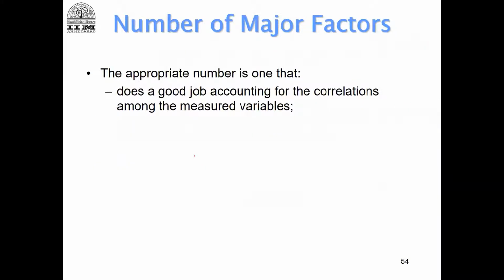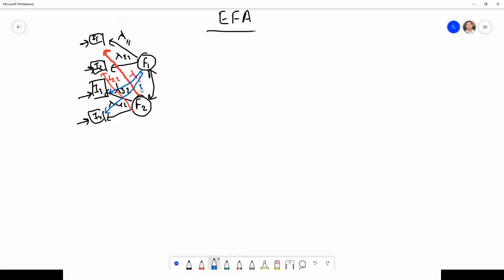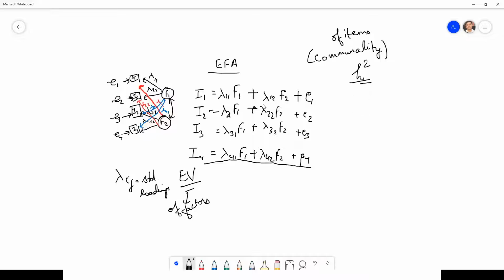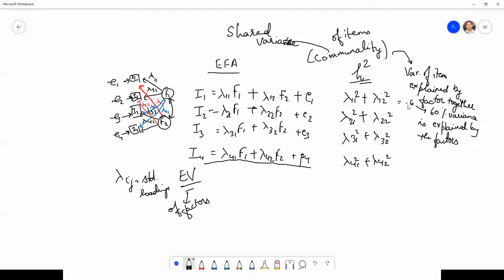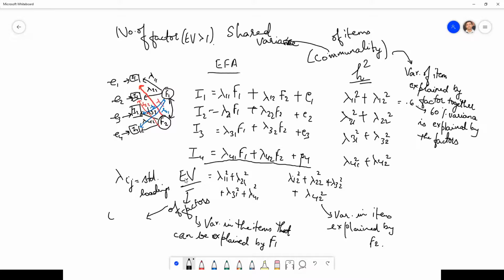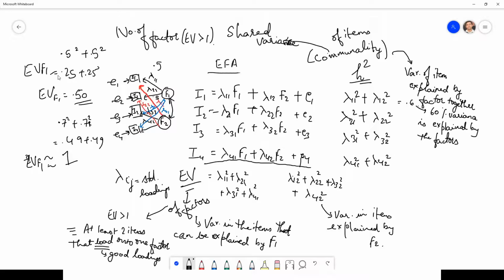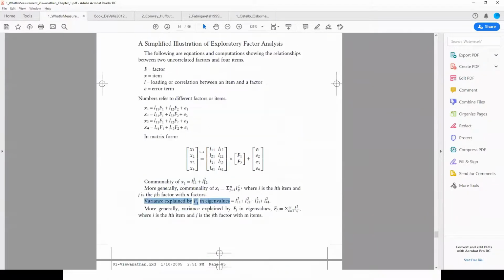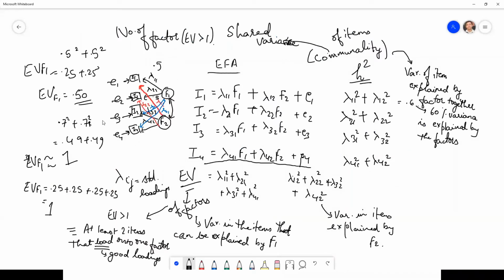Module 3 (Lecture 11): EFA Basics - Eigenvalues and Communalities